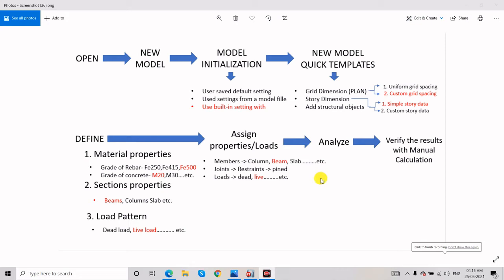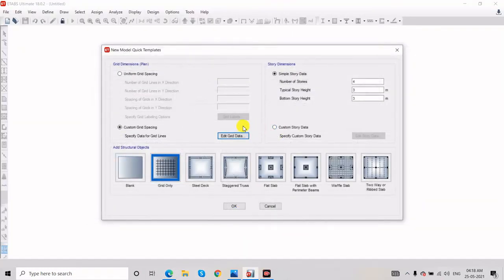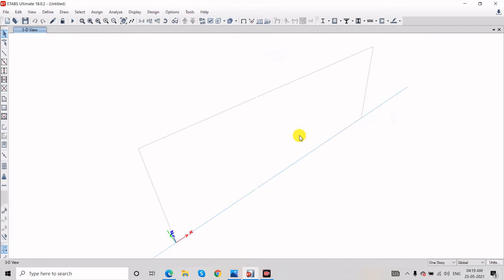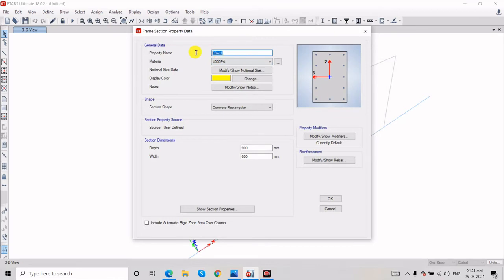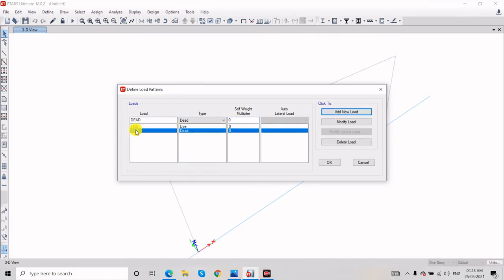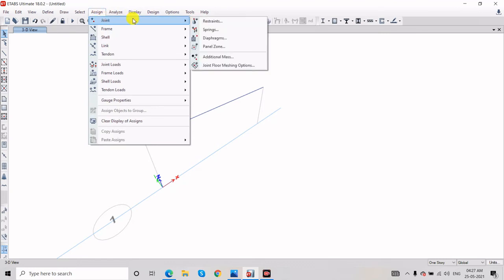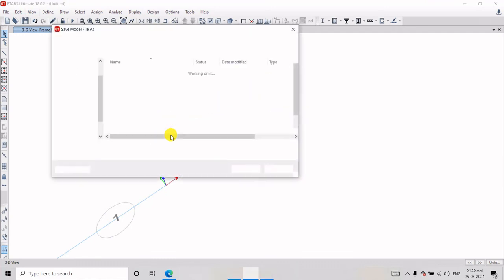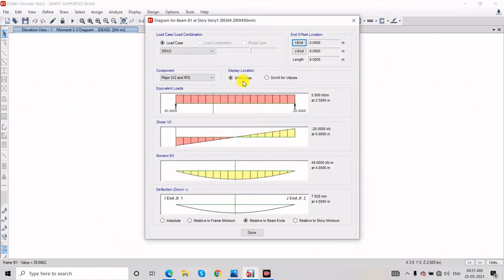[#01] |Introduction to etabs|| and analysing a simply supported beam in etabs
Hello Friends . My name is Md Intakhab Alam. Welcome to my new channel. Today I am going to teach you Introduction to etabs and also we will analyse a simple beam in etabs & also we will compare that analyse data with the manual calculation
In this channel i will provides training for Engineering software like AutoCAD, Etabs, Staadpro, Safe, StaadRCDC.
In our tutorials, we will try to cover basic concept as well as shortcut command.